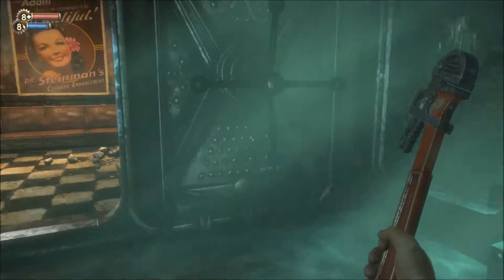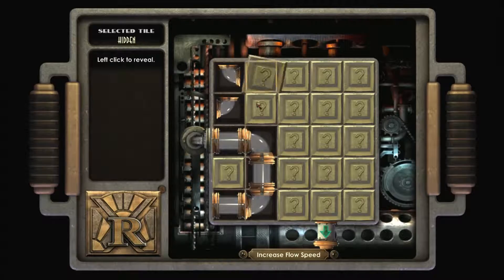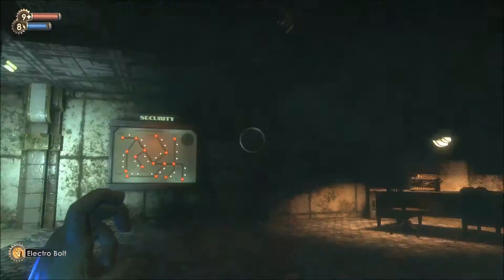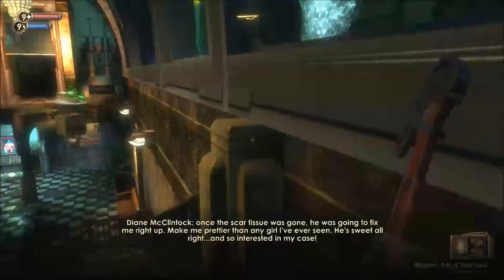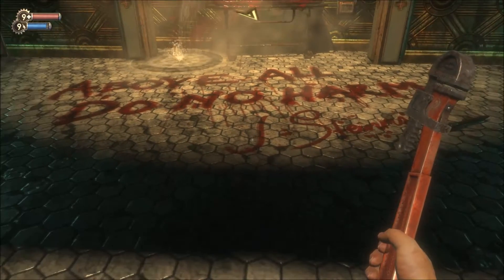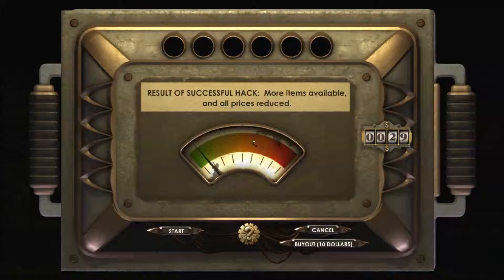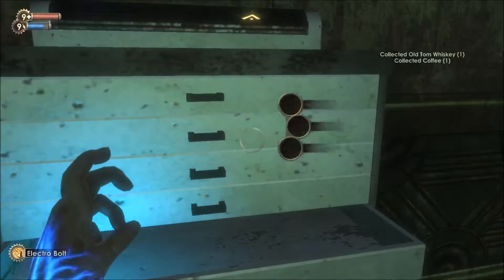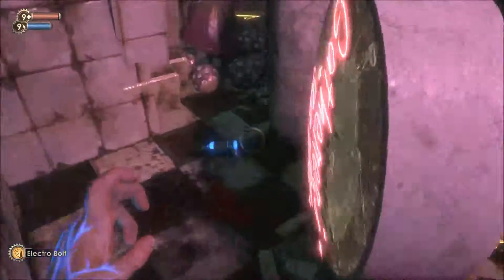Bioshock part 2 - Entering Medical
We countinue with our journey through Rapture by visiting the local Doctors.